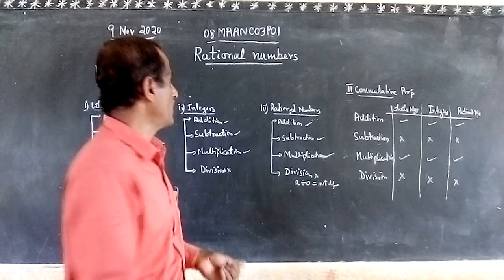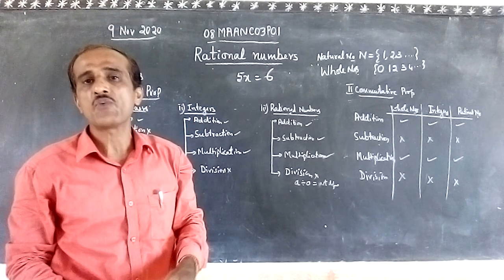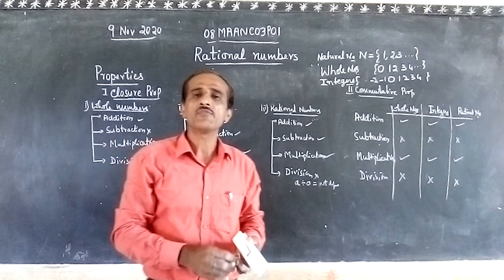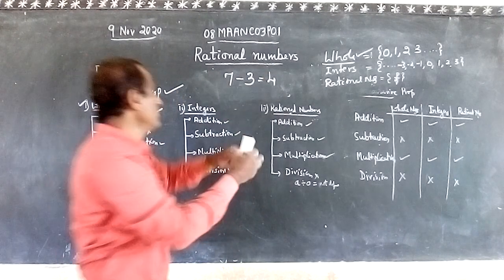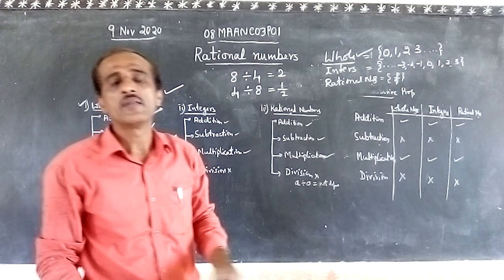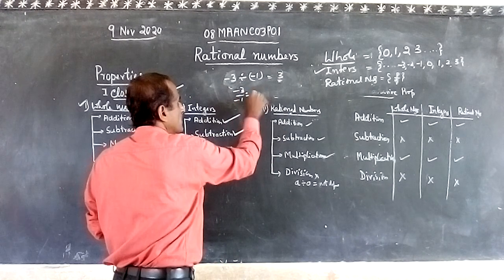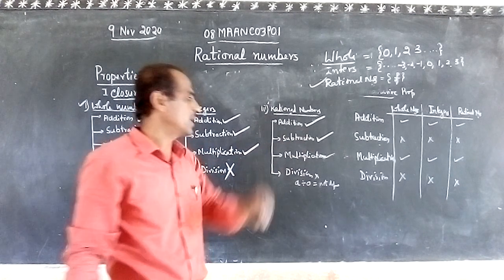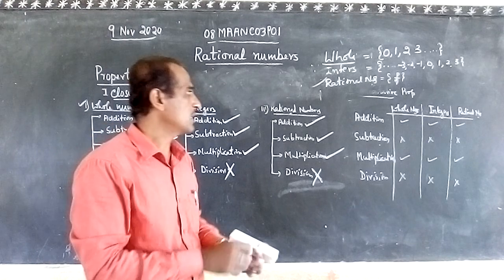Vidyarashmi\Class 08\4 Maths\Amaranath\Chapter 3\Part 1 08MAANC03P01